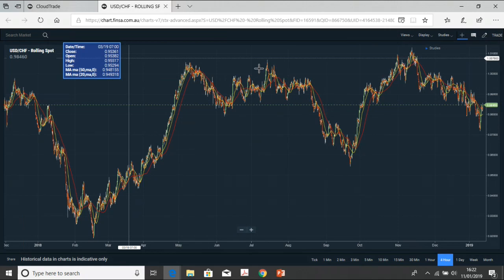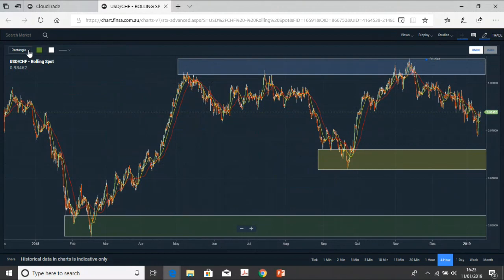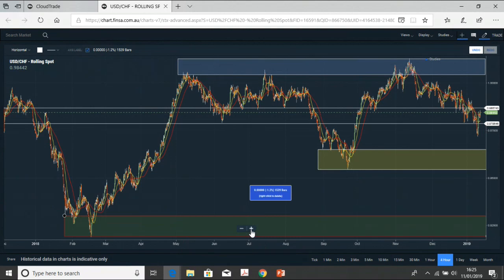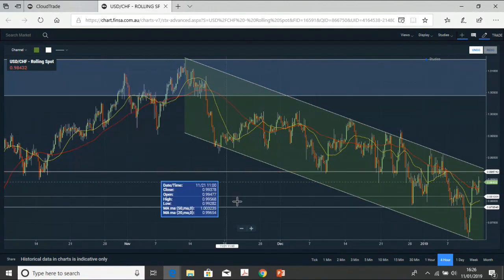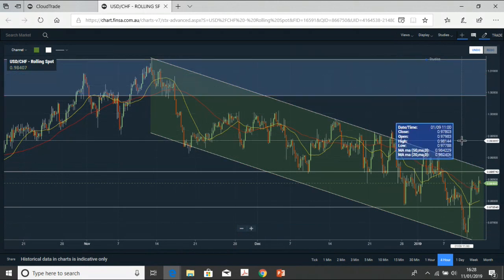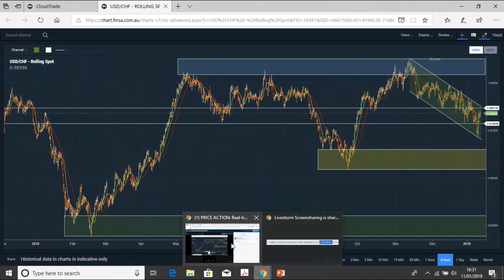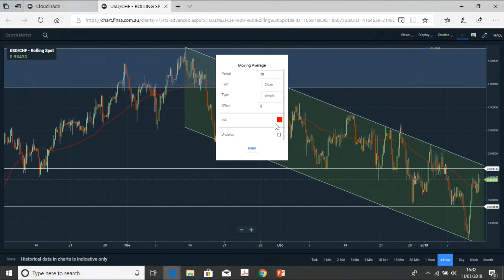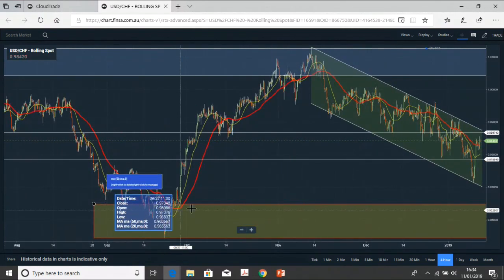PRICE ACTION: Real-time price analysis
This webinar is basically centered around price analysis in real-time.

The concept here is to see how market instruments are viewed and analysed in real-time.